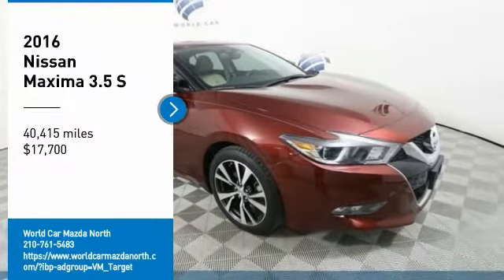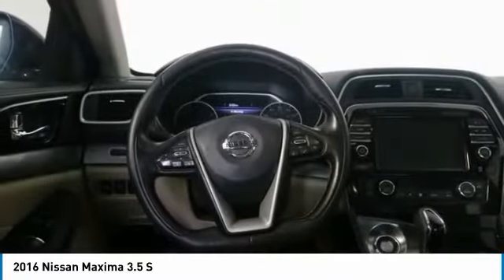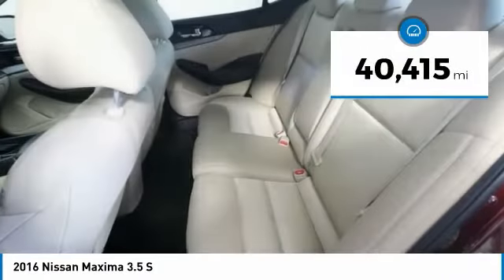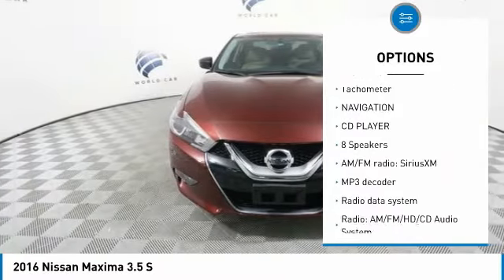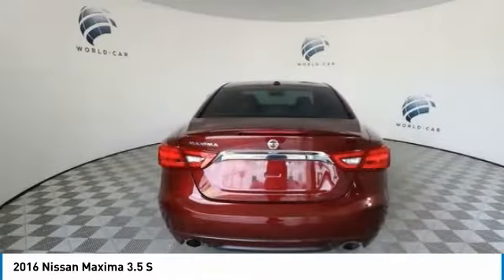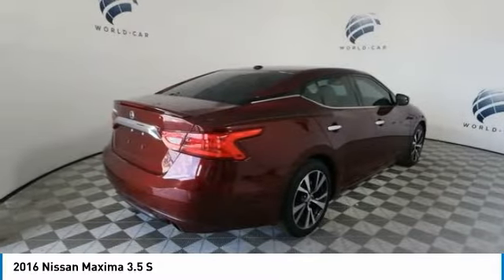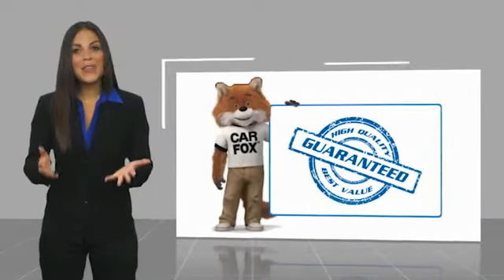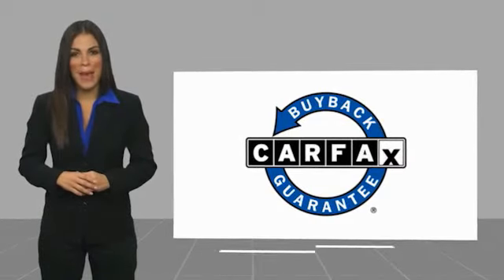2016 Nissan Maxima 3.5 S FOR SALE in San Antonio, TX PM416158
Stop in today for a test drive of this 2016 Nissan Maxima

AUTO HEADLIGHTS  ,   LED DAYTIME RUNNING LIGHTS  ,   FRONT FOG LIGHTS  ,   NISSANCONNECT WITH NAVIGATION  ,   REARVIEW MONITOR  ,   REMOTE ENGINE START  ,   POWER DRIVER AND PASSENGER SEATS  ,   DUAL CLIMATE CONTROL  , Coulis Red, Cashmere w/Cloth Seat Trim.  Clean CARFAX.   Coulis Red 2016 Nissan Maxima 3.5 S w/ Navigation, Remote Start, Dual Climate Control 3.5 S  Coulis Red, Cashmere w/Cloth Seat Trim,   ABS BRAKES  ,   ALLOY WHEELS  ,   CD PLAYER  ,   CLOTH SEAT TRIM  ,   FRONT BUCKET SEATS  ,   NAVIGATION  ,   POWER DOOR LOCKS  ,   POWER WINDOWS  ,   REMOTE KEYLESS ENTRY  ,   TRACTION CONTROL  , 4-Wheel Disc Brakes, 8 Speakers, Air Conditioning, AM/FM radio: SiriusXM, Anti-whiplash front head restraints, Auto-dimming Rear-View mirror, Automatic temperature control, Block heater, Brake assist, Bumpers: body-color, Compass, Delay-off headlights, Driver door bin, Driver vanity mirror, Dual front impact airbags, Dual front side impact airbags, Electronic Stability Control, Four wheel independent suspension, Front anti-roll bar, Front Center Armrest, Front dual zone A/C, Front fog lights, Front reading lights, Front Zero Gravity Seats, Garage door transmitter: HomeLink, Illuminated entry, Low tire pressure warning, MP3 decoder, Occupant sensing airbag, Outside temperature display, Overhead airbag, Overhead console, Panic alarm, Passenger door bin, Passenger vanity mirror, Power door mirrors, Power driver seat, Power passenger seat, Radio data system, Radio: AM/FM/HD/CD Audio System, Rear anti-roll bar, Rear reading lights, Rear seat center armrest, Rear window defroster, Security system, Speed control, Speed-sensing steering, Speed-Sensitive Wipers, Split folding rear seat, Steering wheel mounted audio controls, Tachometer, Telescoping steering wheel, Tilt steering wheel, Trip computer, and Variably intermittent wipers.